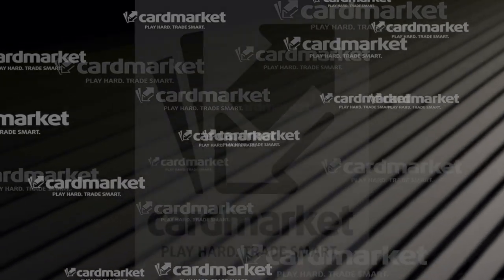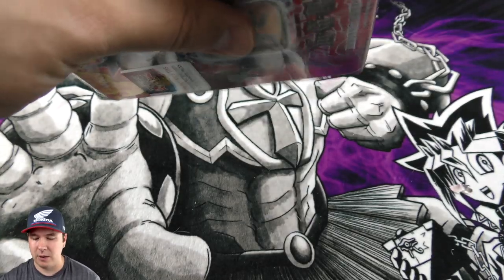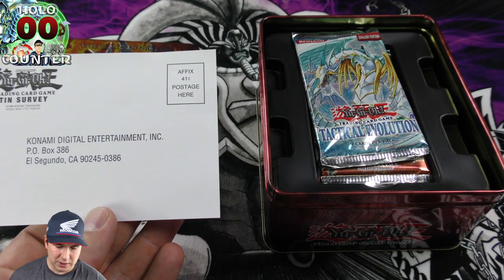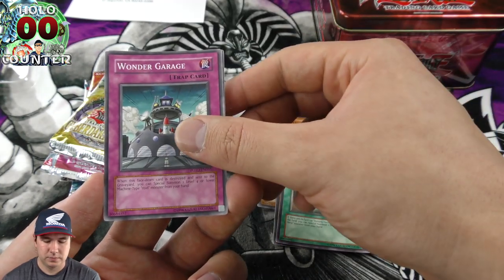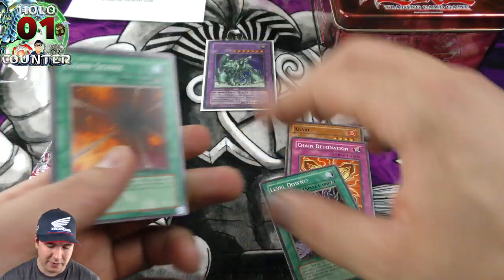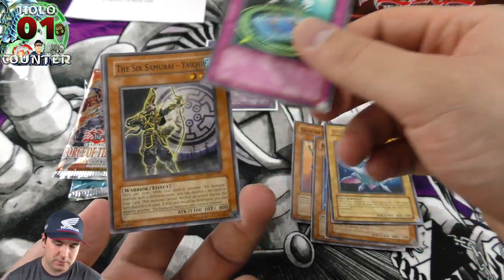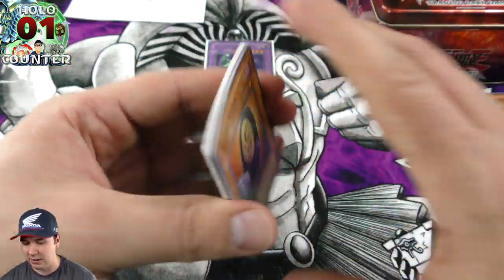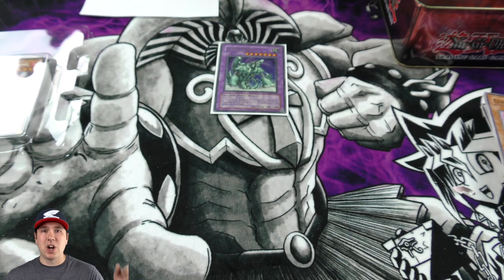*OPENING A HOT YuGiOh 2007 VOLCANIC DOOMFIRE COLLECTABLE COLLECTION TIN* Old School Booster Packs!